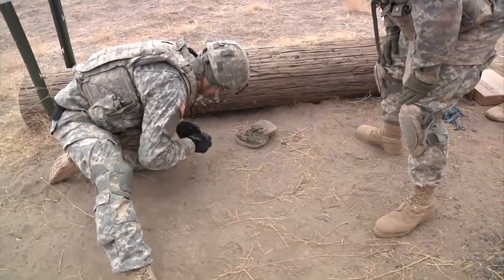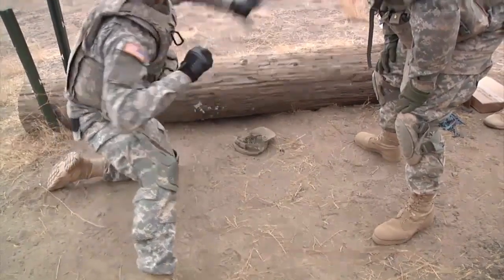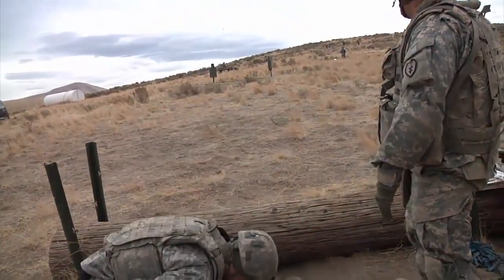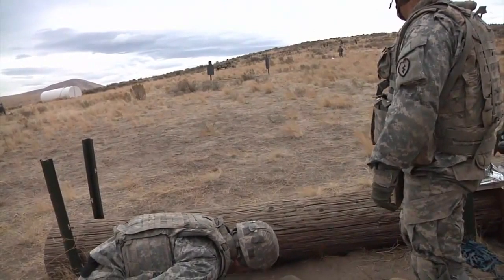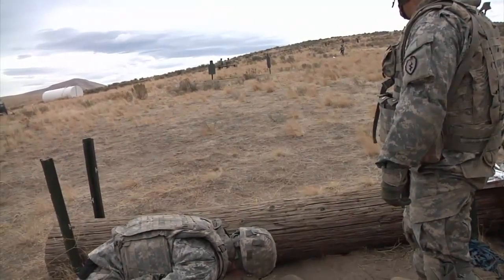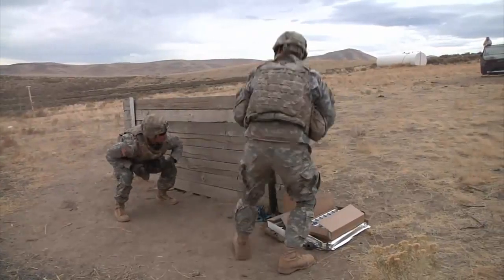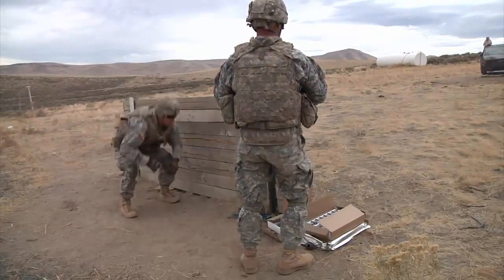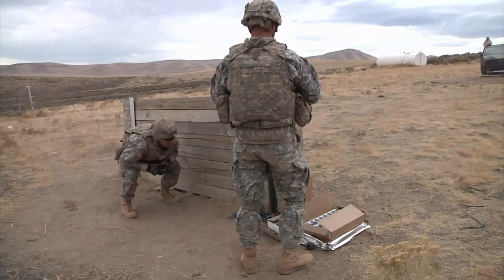Hand Grenade Training & Live Throw! U.S. Army 25th Infantry Division!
YAKIMA TRAINING CENTER, WASHINGTON!  A Troop, 2nd Squadron, 14th Cavalry Regiment, 2nd Stryker Brigade Combat Team, 25th Infantry Division of Schofield Barracks, HI conducted hand grenade training and live throw as part of the 2-14's month-long exercise at Yakima Training Center, WA.

WORK:  2-14 Grenade Training and Live Throw
AUTHOR:  Staff Sgt. Sean Everette
COURTESY CREDIT -- United States Department of Defense (DOD) and 2nd Stryker Brigade Combat Team, 25th Infantry Division.  Advertisements DO NOT IMPLY ENDORSEMENT.

The original source video is in the Public Domain - Creative Commons "Public Domain Mark 1.0" has been applied to this work